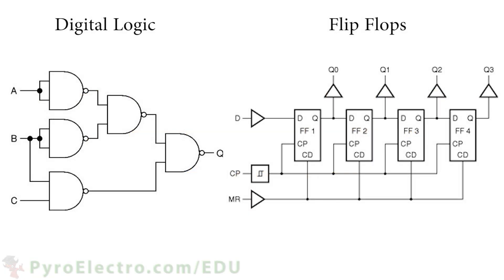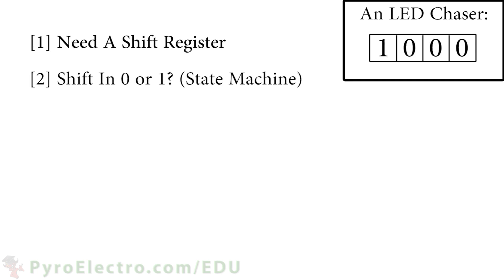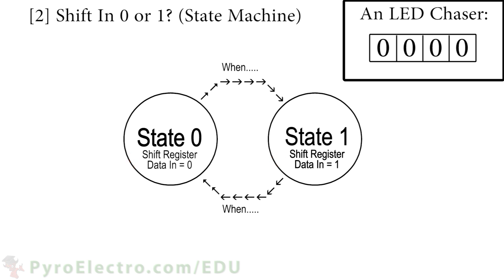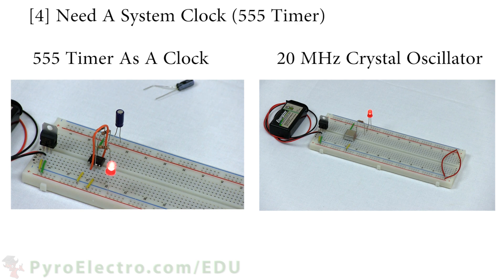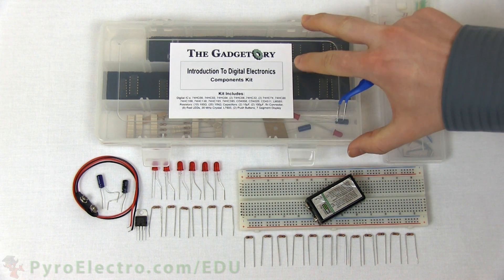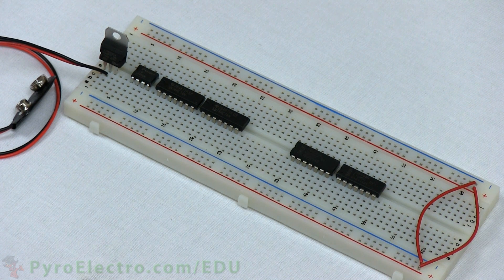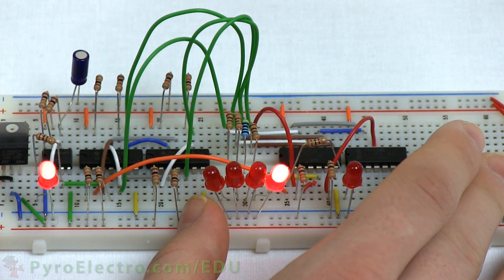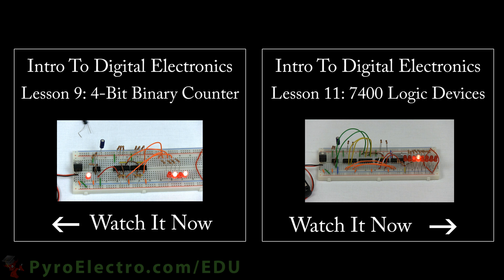Design An LED Chaser - An Introduction To Digital Electronics - PyroEDU